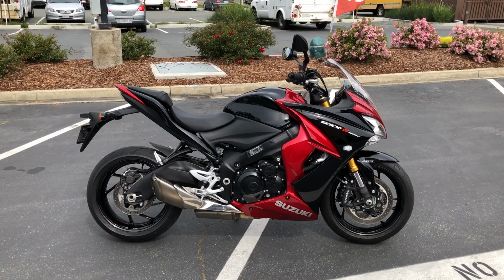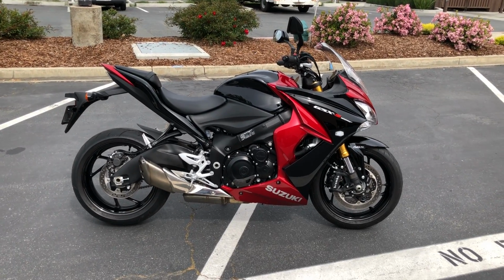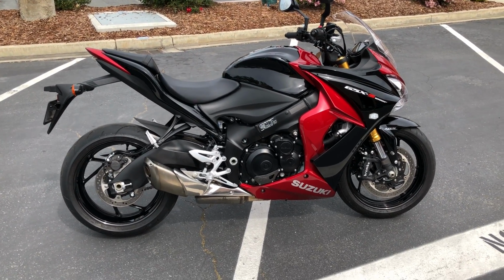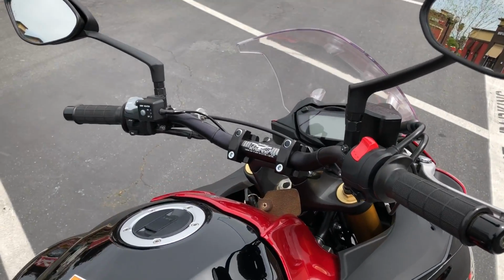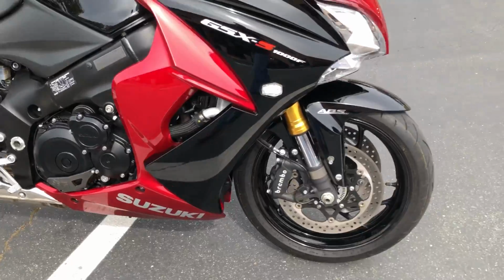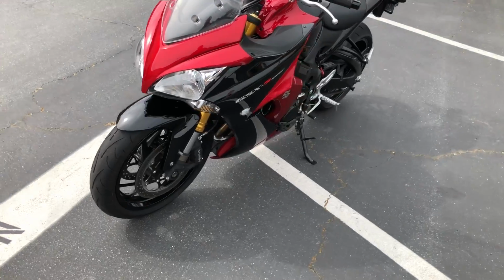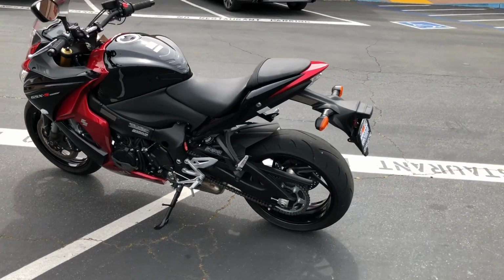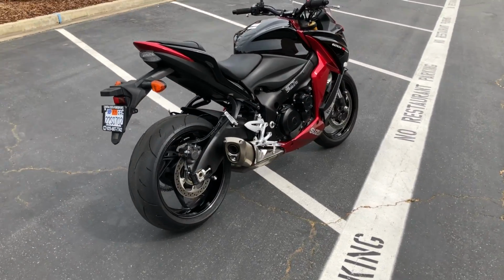Contra Costa Powersports-Used 2016 Suzuki GSX-S1000F ABS upright supersport motorcycle